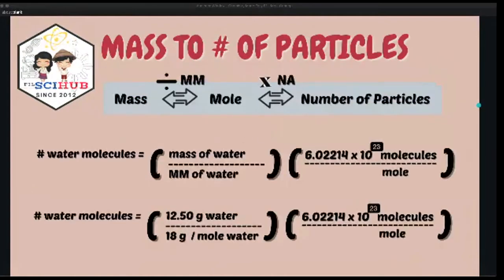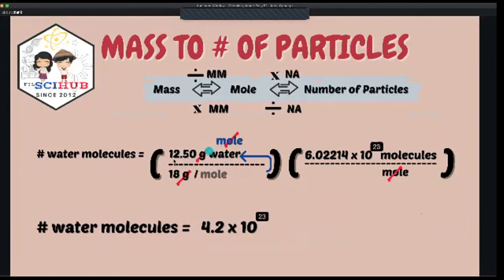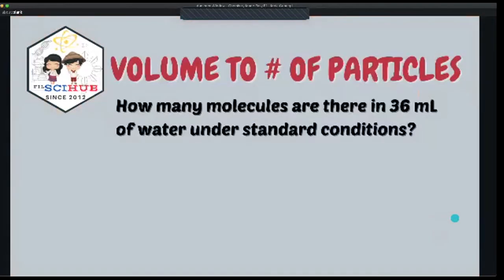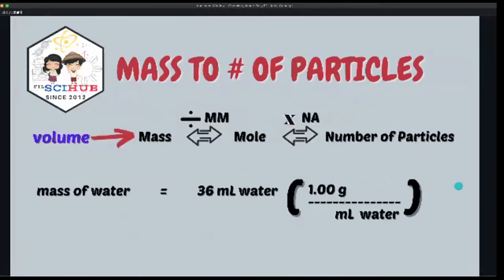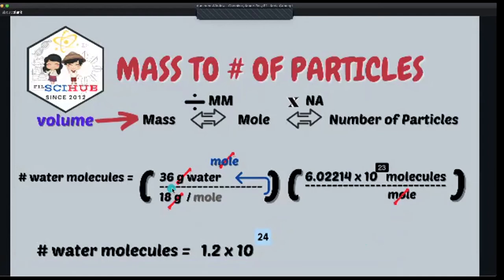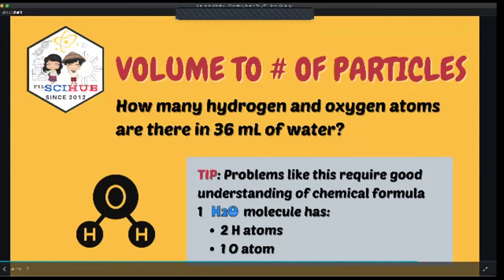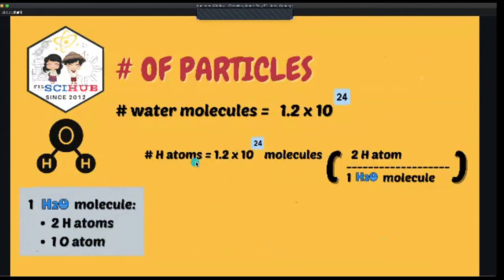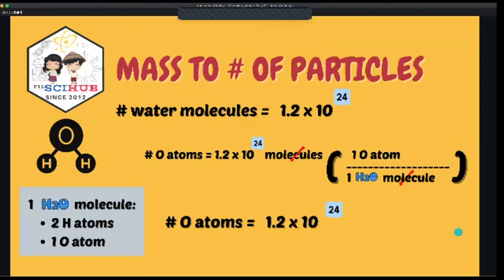CHEM TUTORIAL: Mole Concept - Challenge Problems